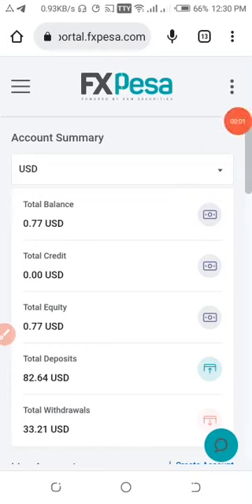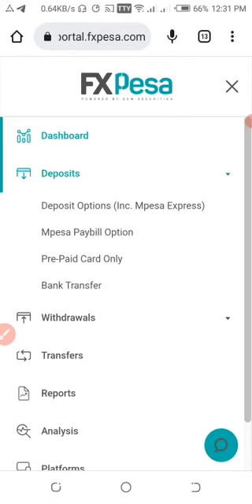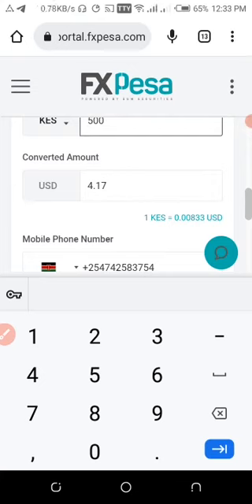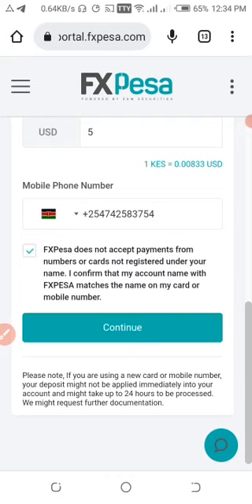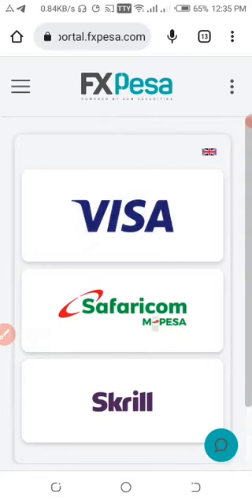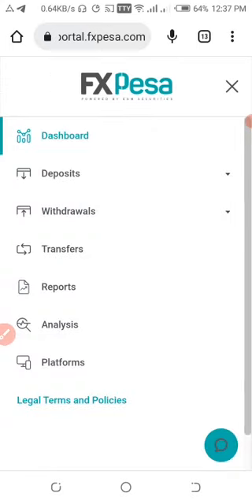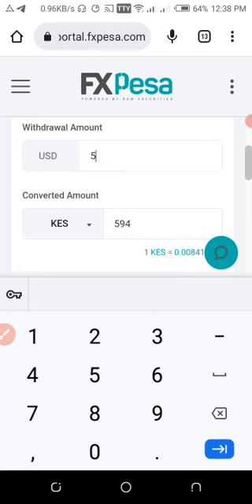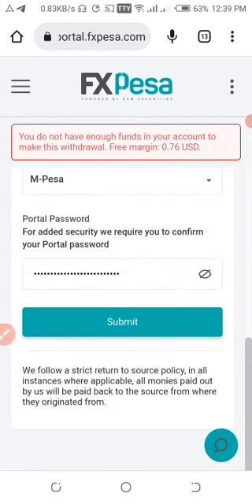HOW DO I DEPOSIT AND WITHDRAW ON FXPESA TO MPESA IN KENYA